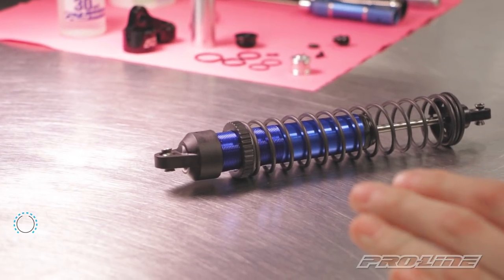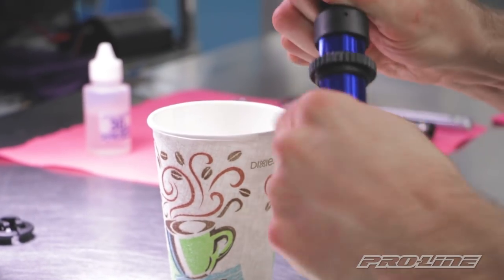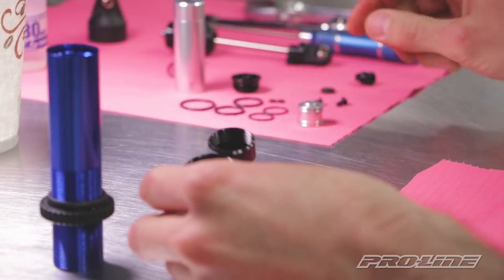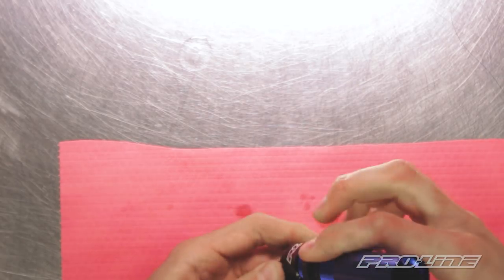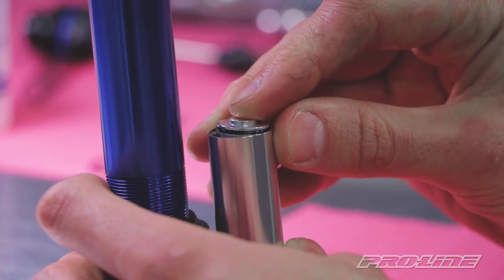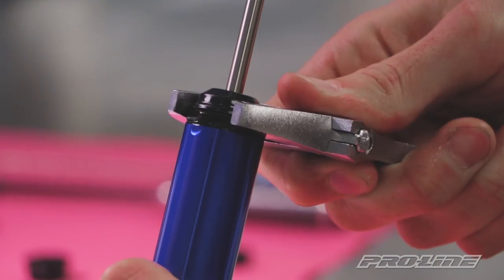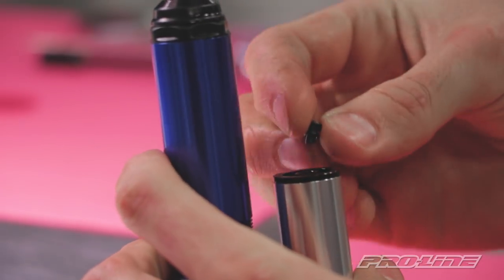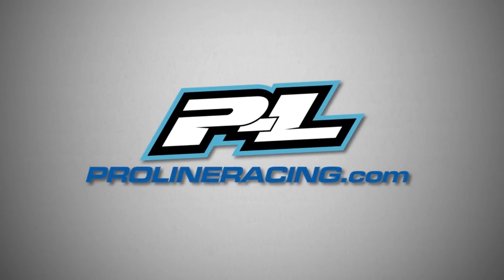Pro-Line HOW-TO: Assemble Ultra Reservoir Shock Cap for X-MAXX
X-MAXX® fans – Are you ready to take the Performance of your X-MAXX® to the Next Level? Introducing Pro-Line's Ultra Reservoir Shock Caps that fit directly onto the stock X-MAXX® shocks and transform them into fully functional Reservoir Shocks!

The additional Reservoir provides more oil volume to your X-MAXX® shocks which results in cooler shock temps and improved shock consistency. The Reservoir Piston compensates for the volume of the Shock Shaft delivering Plush Performance over small bumps and large jumps just like full-scale shocks! The included Shock Cap, Reservoir, Piston and Bottom Cap have all been expertly CNC machined out of high grade Aluminum to exacting specifications to meet the demands of the enormous X-MAXX®. The included O-Rings provide the sealing you need and Delrin upper Pivot Balls are included for optimum performance. Transform the Performance of your X-MAXX® - Get Pro-Line's Ultra Reservoir Shock Caps now!

X-MAXX® is a registered trademarks of Traxxas® L.P.

Ultra Reservoir Shock Cap
for X-MAXX
Product ID : 6293-00